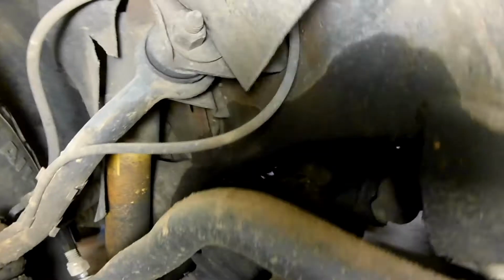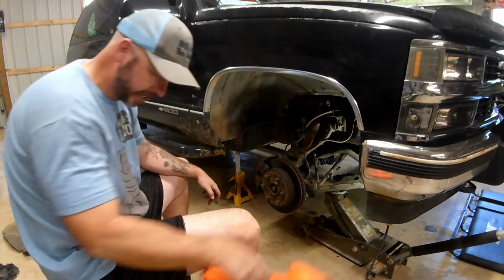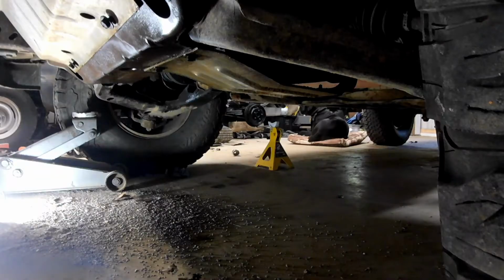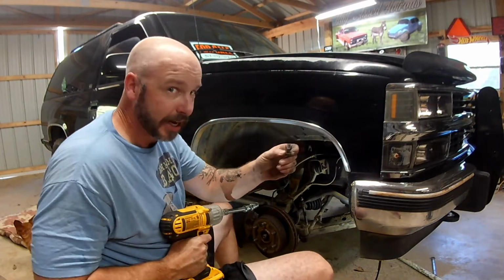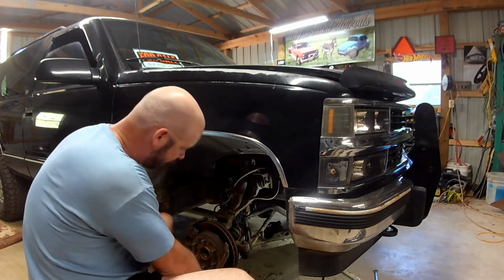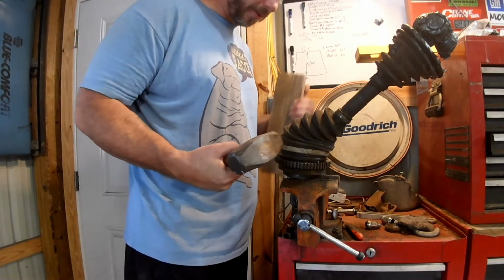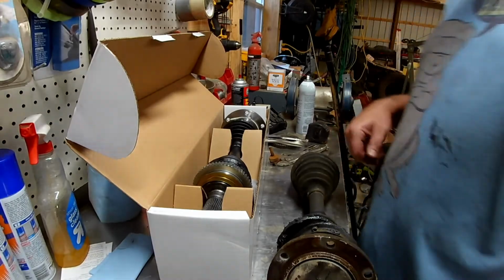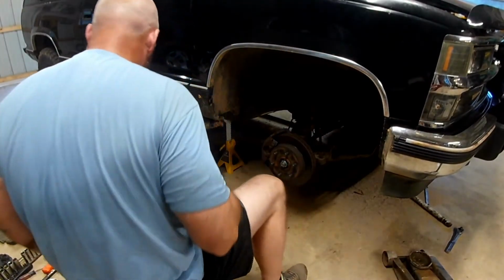OBS 88-99 Chevy CV Axle Replacement!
We had a noise in the front end.  We figured out what it was and got it fixed...eventually!